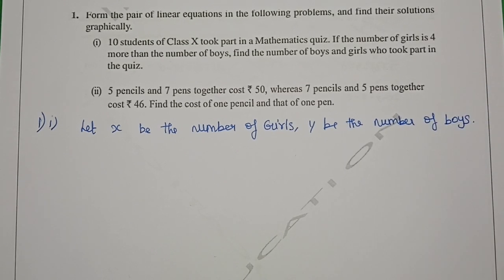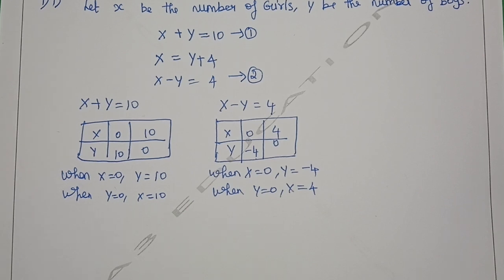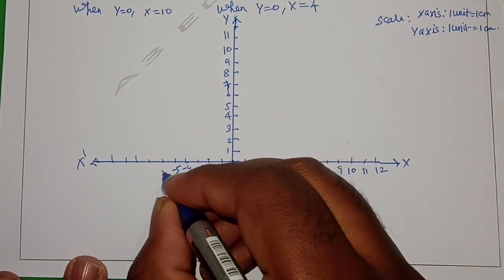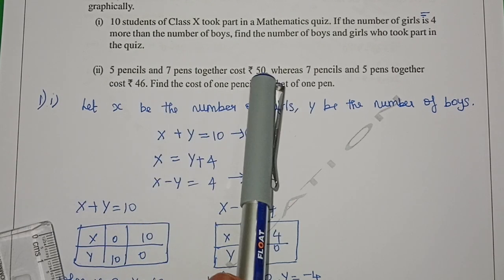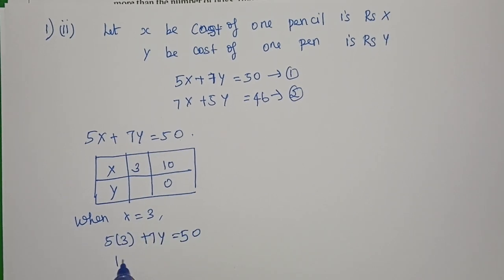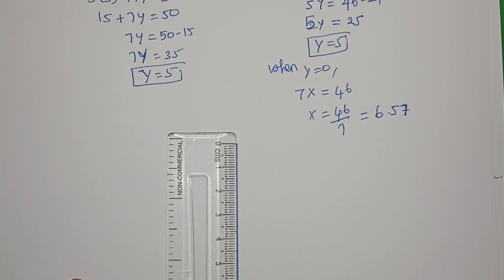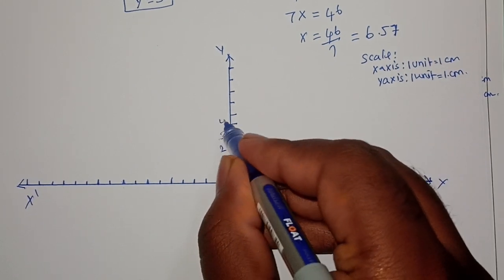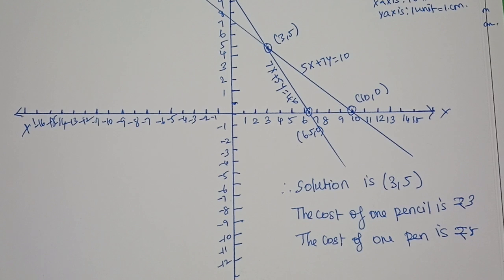CBSE Class 10 Maths | Chapter 3 Pair of Linear Equations Exercise 3.1 Question 1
CBSE Class 10 Maths | Chapter 3 Pair of Linear Equations Exercise 3.1 Question 1 | Tamil & English Explanation

📝 YouTube Description:
🎓 Step-by-step explanation of Exercise 3.1 – Question 1 in both Tamil and English Medium
💡 Learn how to write linear equations from real-life situations using two variables
💯 Great for building your basics and scoring 80+ marks in CBSE 2025 Board Exams

🔥 What You Will Learn in This Video:
How to convert word problems into equations with two variables

Writing equations in the form ax + by + c = 0

Translating real-world relationships into mathematical form

Simple and clear Tamil + English explanation for deep understanding

📚 As per the CBSE 2024–2025 Syllabus
🎯 Strengthens foundation in understanding and forming linear equations

Complete NCERT solutions

Board exam-focused preparation

Tamil and English Medium support for Class 10 Maths